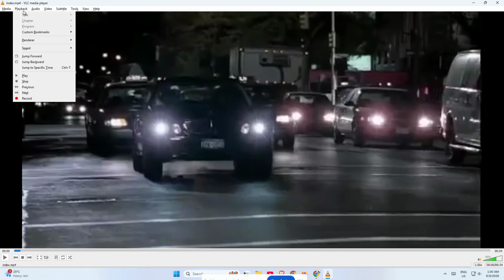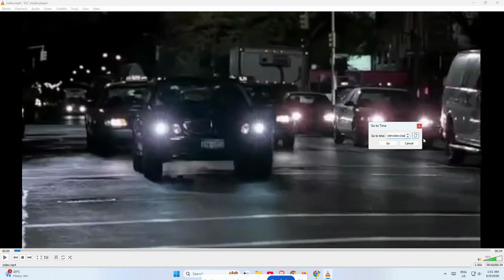How To Jump To A Specific Time In Video In VLC Media Player [Quick Tutorial]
Learn how to jump to a specific time in a video using VLC Media Player in this quick tutorial. Follow the simple steps to open the jump-to-time option, enter the timestamp, and go straight to the exact part you need.

🕚Timestamps:
0:00 Intro
0:18 Open The Video In VLC Media Player
0:33 Click Playback From The Top Menu
0:46 Choose Jump To A Specific Time
1:00 Enter The Time In Hours Minutes Seconds
1:19 Click Go
1:29 Outro

✍️What You'll Learn In This Video:
• How To Open A Video In VLC Media Player
• How To Access The Playback Menu In VLC
• How To Use Jump To A Specific Time
• How To Enter Timestamps In Hours Minutes Seconds Format
• How To Instantly Jump To A Specific Point In A Video

💡Pro Tips:
• Make sure the timestamp format is correct before clicking Go
• Use this feature for long videos, lectures, and tutorials
• Double-check the exact time to avoid jumping to the wrong scene
• VLC’s navigation tools can save time when reviewing content